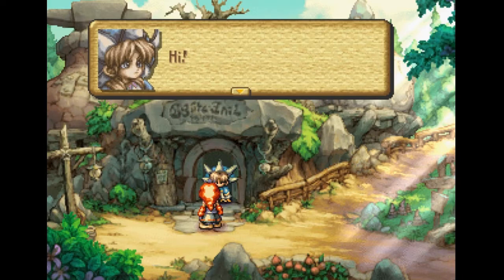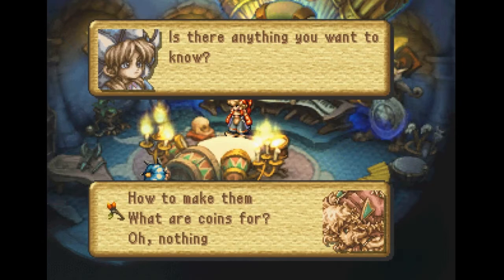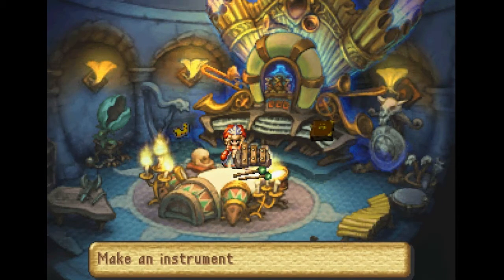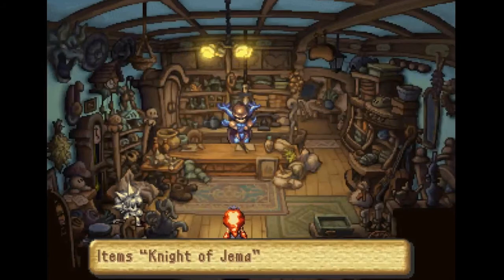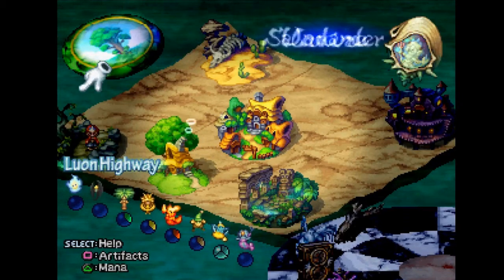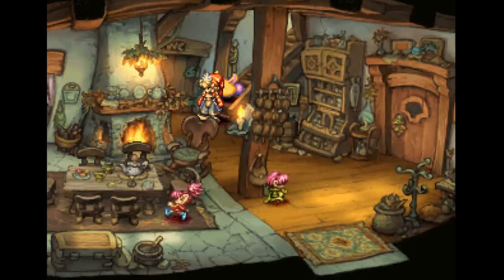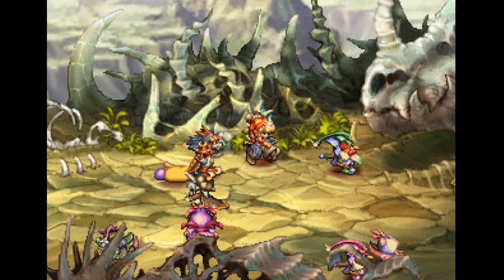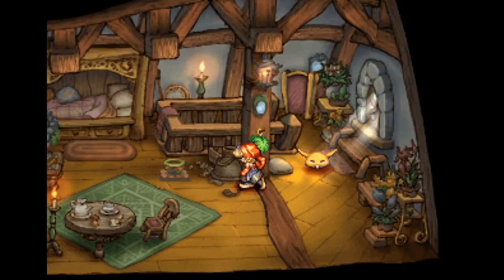Let's Play Legend of Mana: Part 14 - Standard Deviation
Magical instruments, new sword, new pet, xp share ring, and a field trip. Might not be the second dragon fight I was expecting to do, but that's a pretty nice haul! I'm sure Larc enjoyed the field trip as well and in no way wanted to slaughter everyone for making us run back and forth between two screens repeatedly.